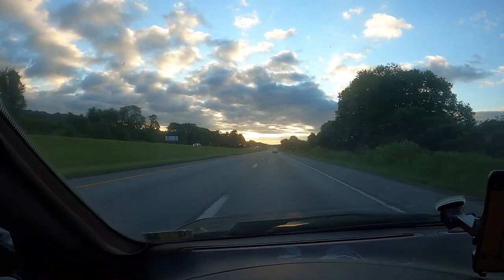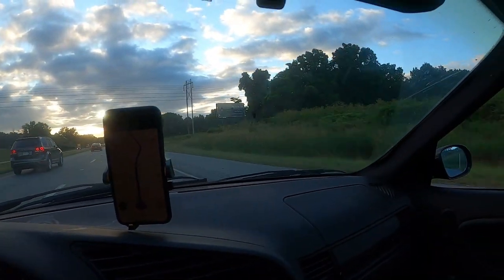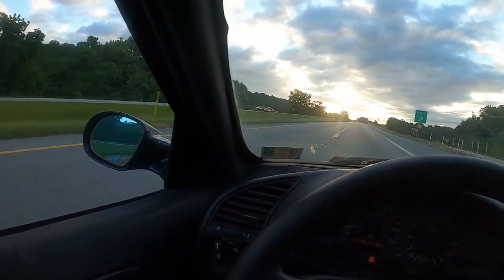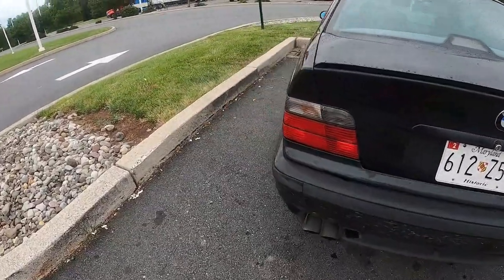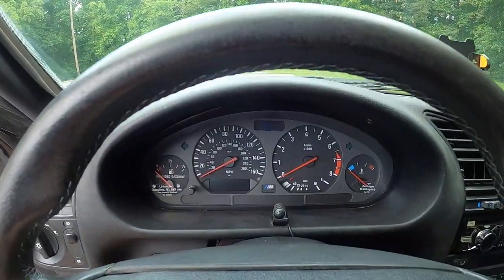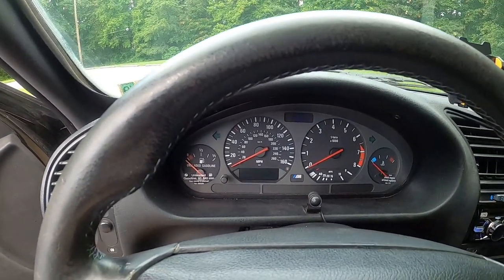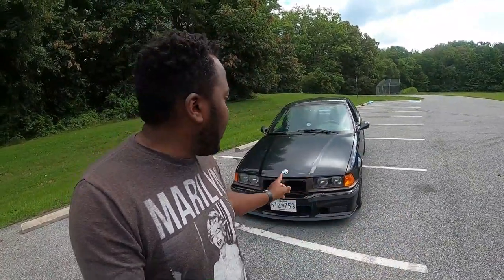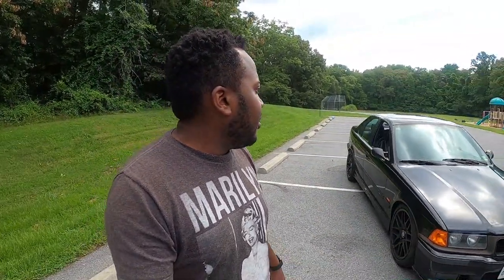E36 M3 Drive to Pick Up Some Parts - Is The Car Comfy On Long Trips?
On this video I review the e36 on a long trip to PA to pick up some parts. Is this a reliable car you can take on trip? What the video to find out.